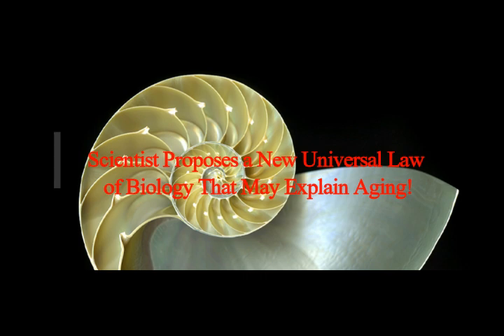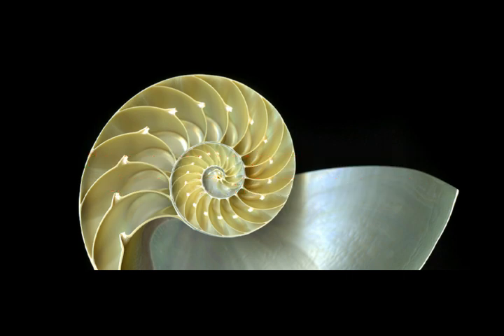Scientist Proposes a New Universal Law of Biology That May Explain Aging!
3) FACEBOOK:  f / mlordandgod2..  .!
4)TWITTER:      / mlordandgod​​​​​​..  .